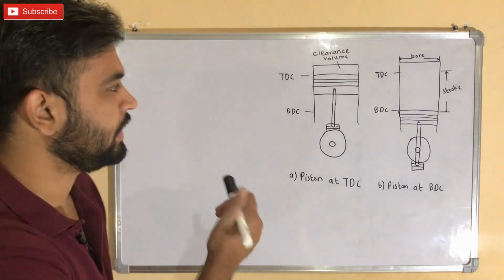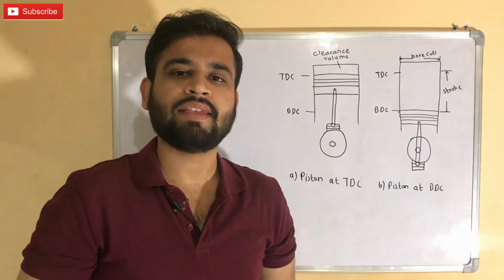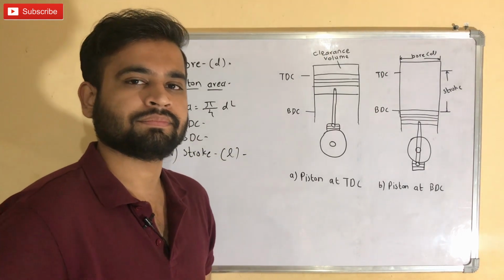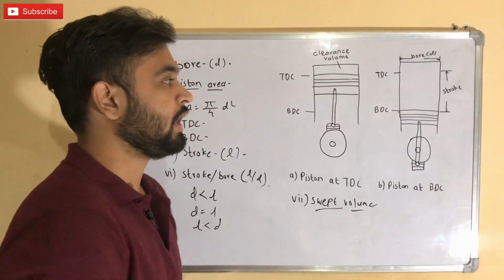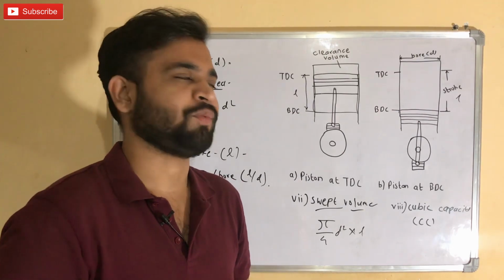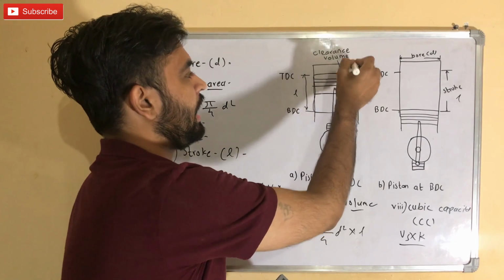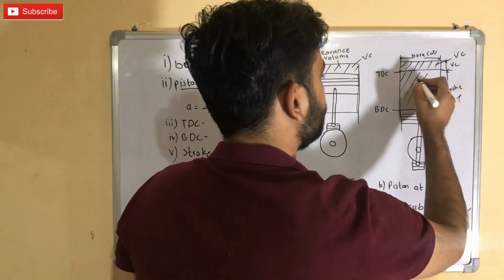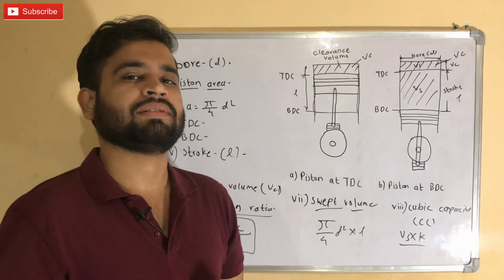IC Engine Nomenclature | Lecture #3 | Internal Combustion Engine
This video contains basic Nomenclature of IC Engines, their significance and uses of all the parameters of Internal Combustion Engine. This lecture will help you visualize how the various IC Engine components help to produce power output.

Description
If you are a car enthusiast, then this is the right place for you. Welcome to AutoExplained where you will learn all about Automobiles, How a car works, IC Engine, Machine Design basics, Aerodynamics of a vehicle  and many more.